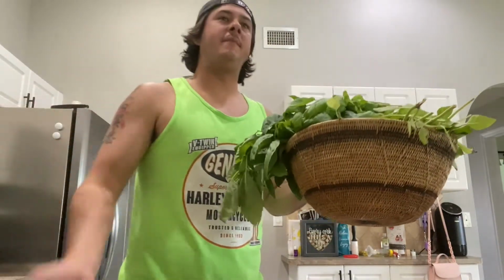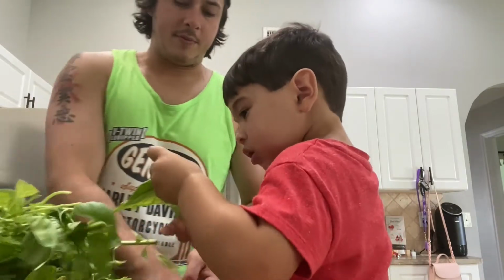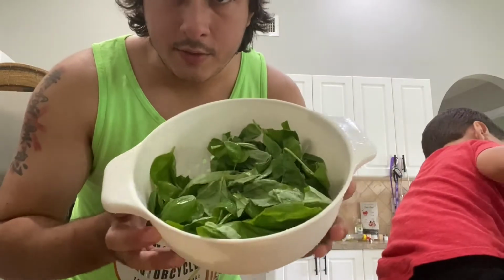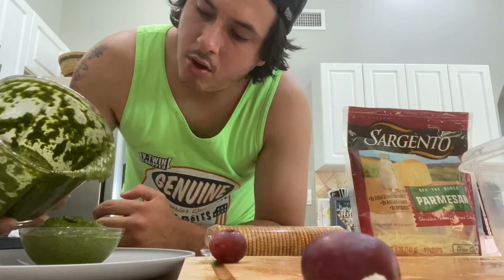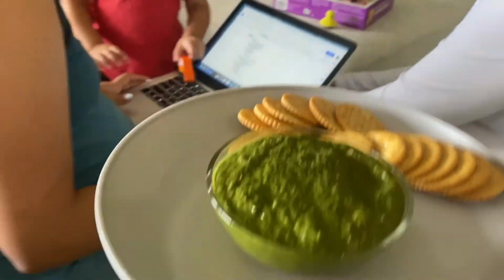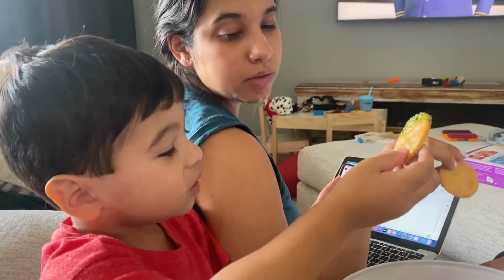spicy pesto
saint Francis de sales has been good to me. sorry Wendy please don't unsubscribe